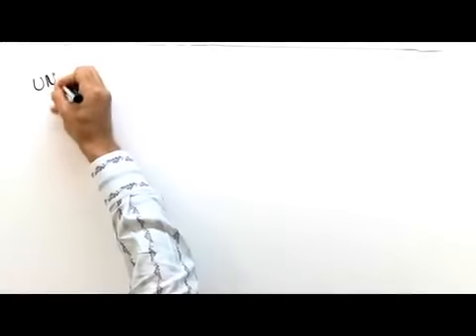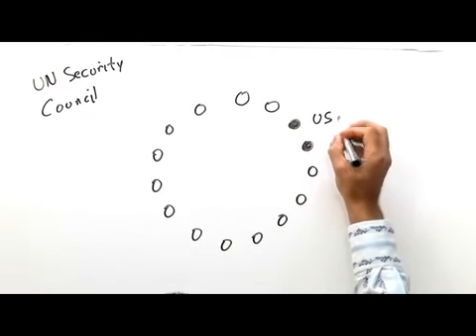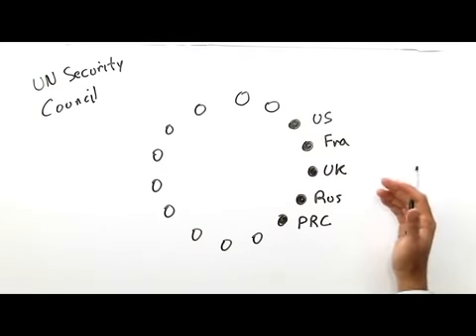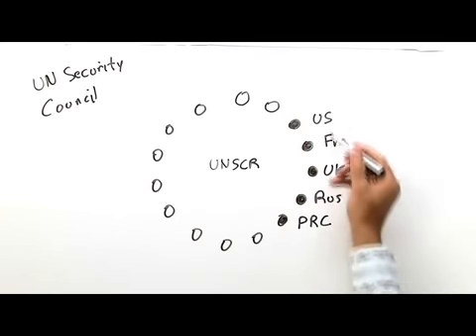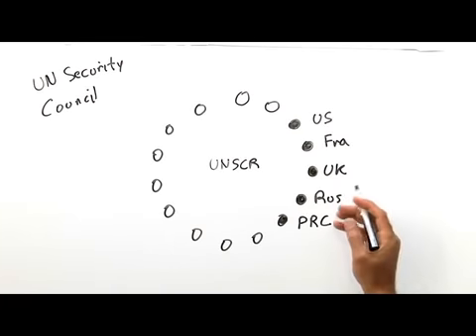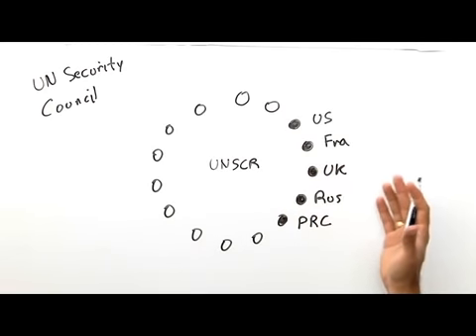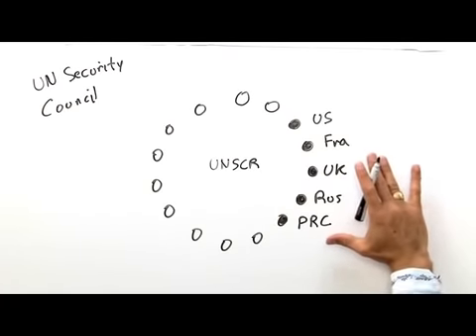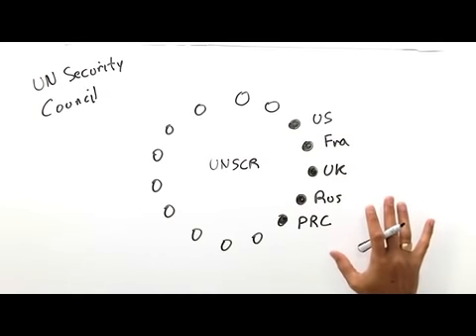Liberales UN Security Council